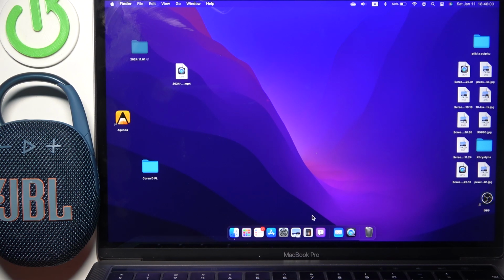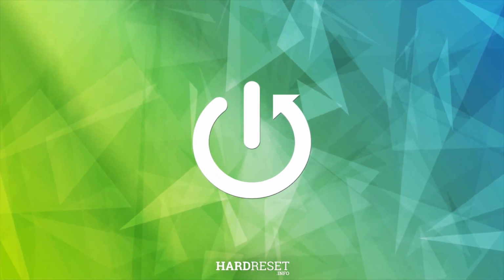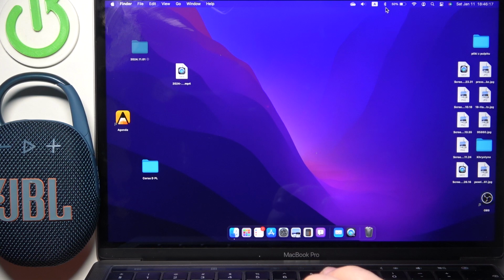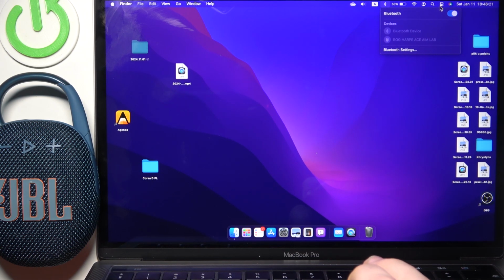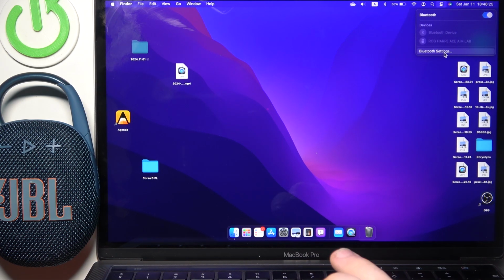JBL Clip 5 - How to Pair With MacBook? | Seamless Device Sync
Hi! Pairing your JBL Clip 5 with your MacBook allows you to enjoy high-quality audio wirelessly from your laptop. We’ll show you the steps to easily sync both devices, ensuring a stable Bluetooth connection. Once paired, you can effortlessly stream music, podcasts, or videos from your MacBook.

How to pair JBL Clip 5 with a MacBook?
Where can I find Bluetooth pairing settings on my MacBook?
What should I do if my MacBook doesn’t recognize the JBL Clip 5 during pairing?